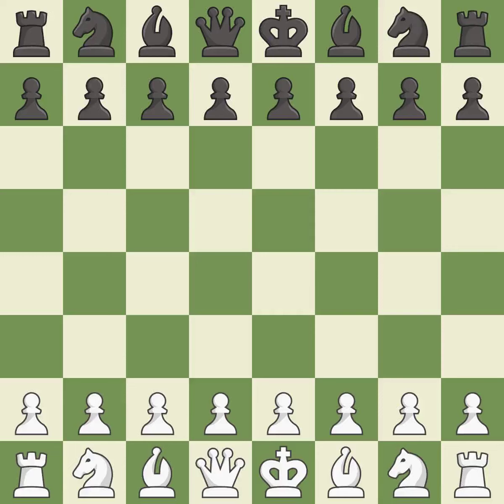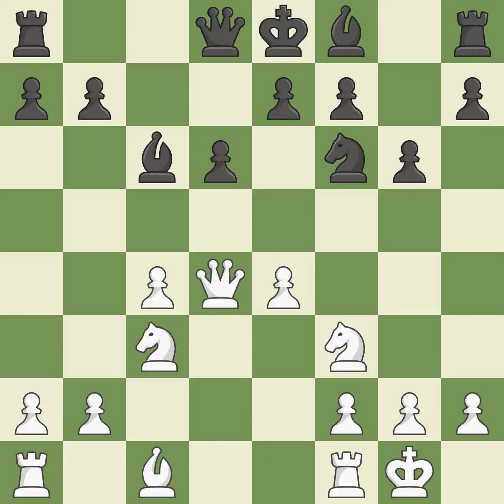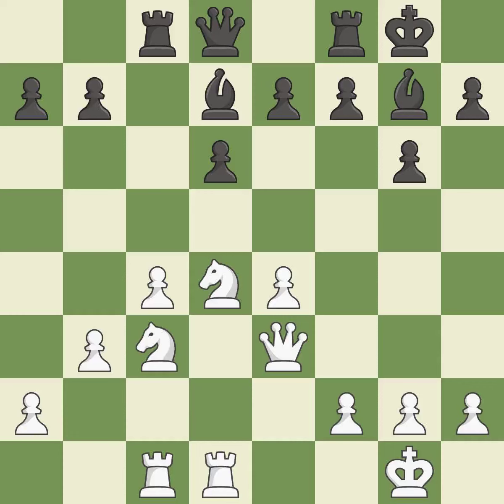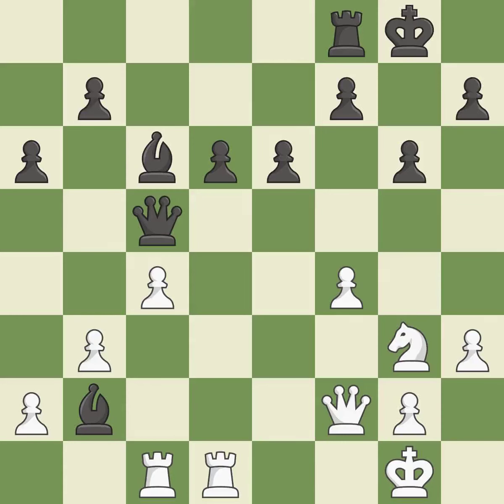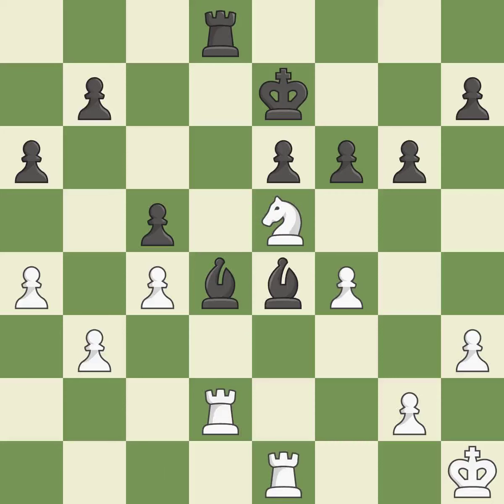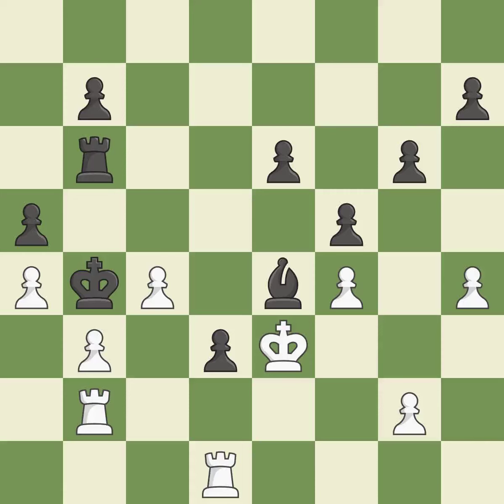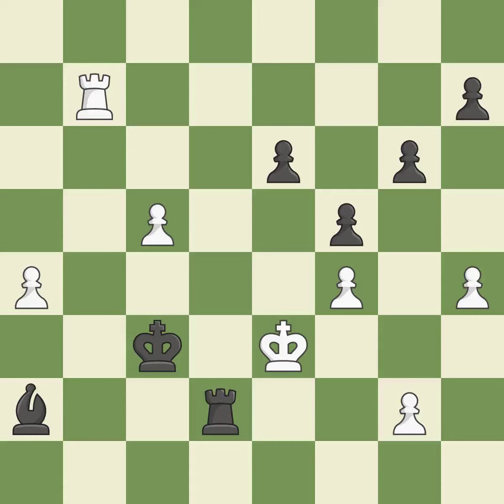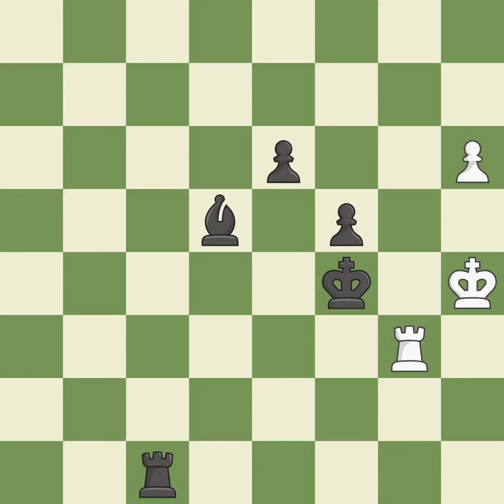White Plat, V., Black Oparin, G.,Sicilian Defense: Chekhover Variation, 4...Nc6 5.Bb5, Event Prima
Sicilian Defense: Chekhover Variation, 4...Nc6 5.Bb5, Event Prima Pack Cup GM2, Site Olomouc CZE, Date 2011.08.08, Round 6, White Plat, V., Black Oparin, G., Result 0-1, ECO B53, WhiteElo 2410, BlackElo 2356, PlyCount 134, EventDate 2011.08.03, EventRounds 9, EventCountry CZE, EventCategory 8, Source Mark Crowther, SourceDate 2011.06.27